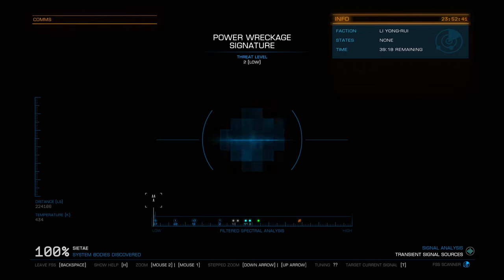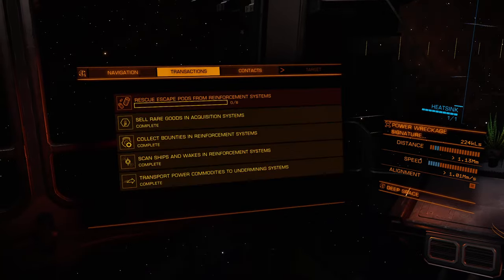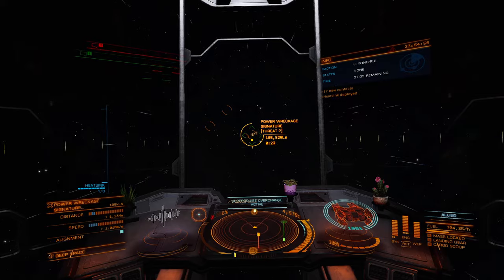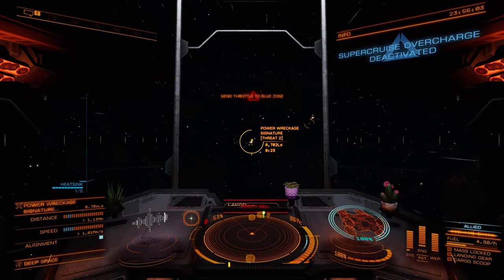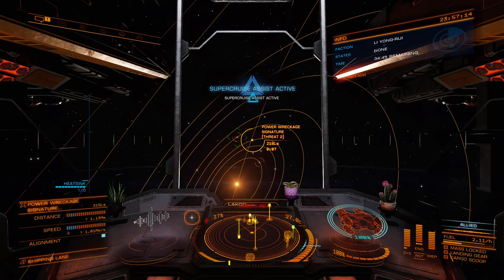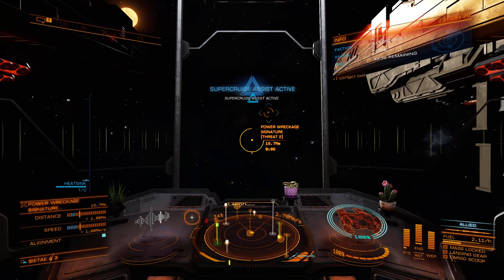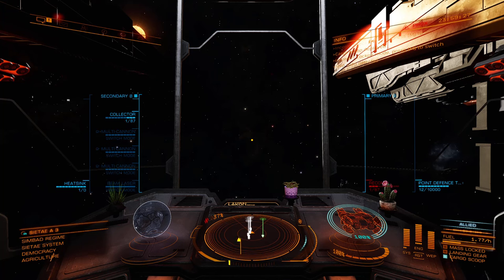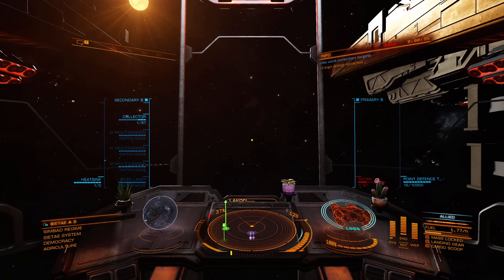How to collect Escape Pods for PowerPlay 2 in Elite Dangerous the quick and easy way tutorial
REMEMBER: Turn in escape pods into the same system you found them in to get merits.
This video is for all the new players to Elite Dangerous - It's a steep learning curve but I'll try to make it easier for you!